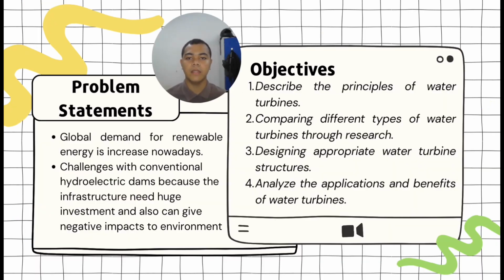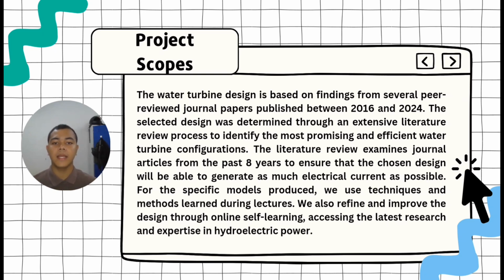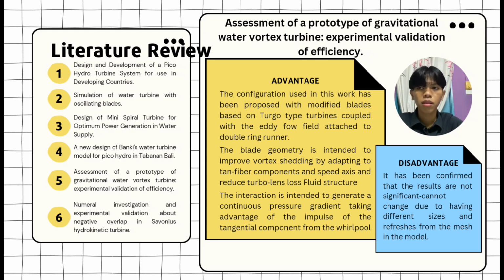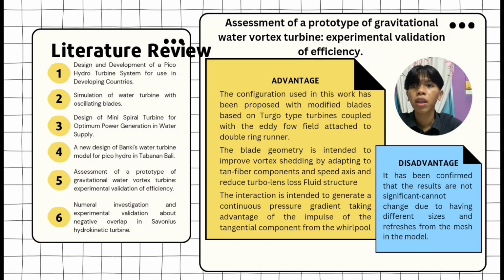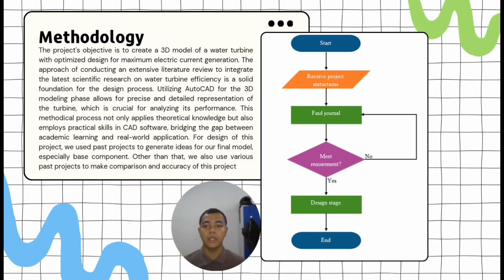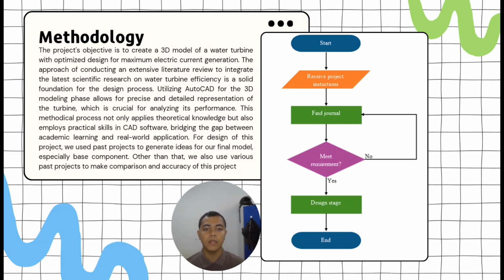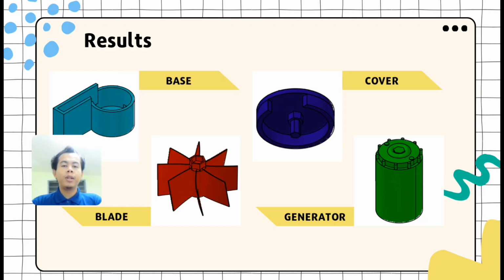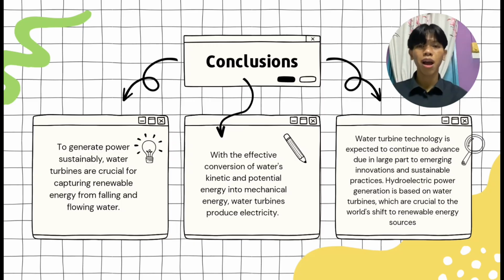PROJECT BNR27402 | WATER TURBINE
Presentation by Group 6 Section 5